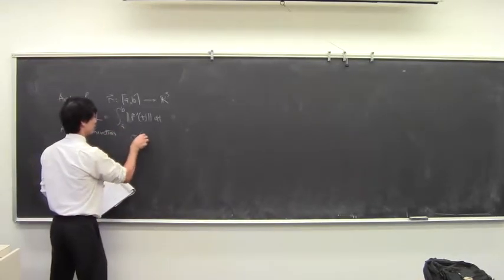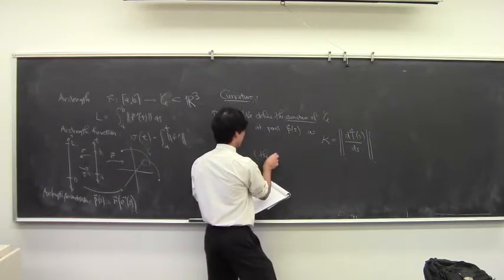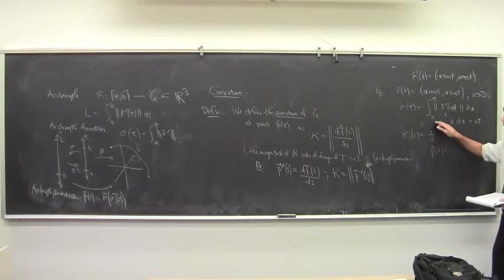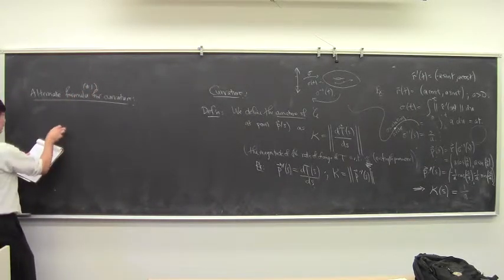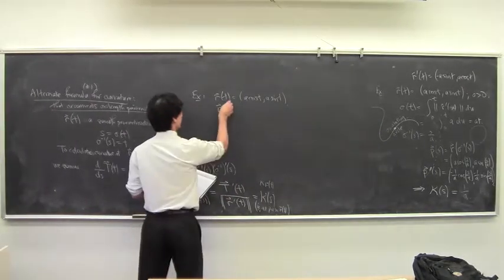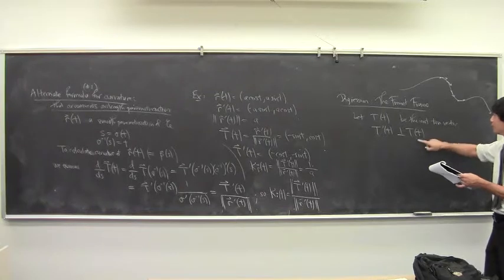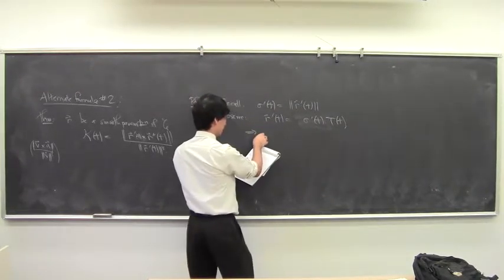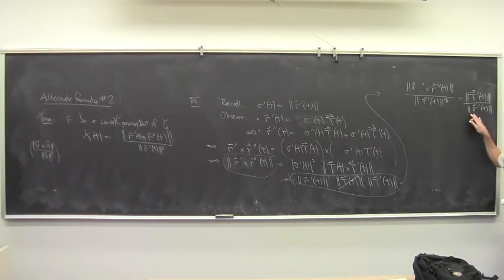Math 032 Multivariable Calculus 05 092214: Curvature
Curvature; different ways of calcuating curvature; Frenet frame